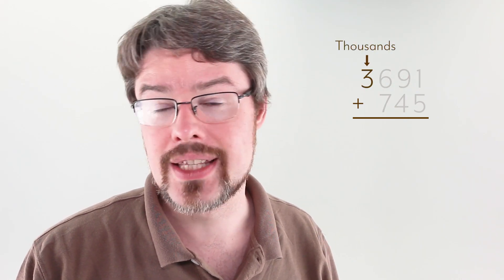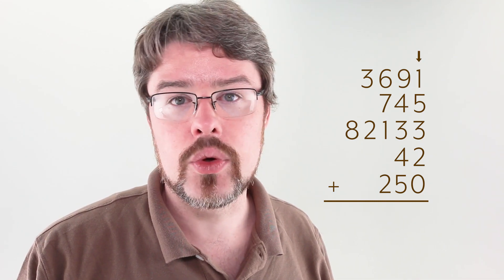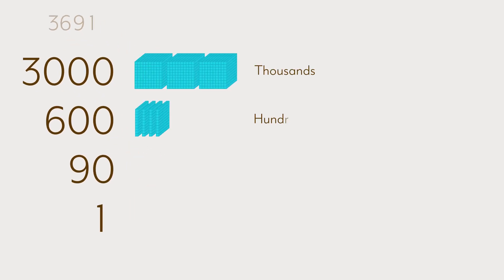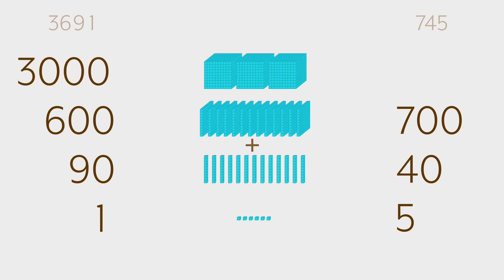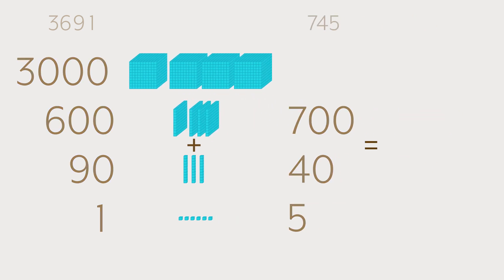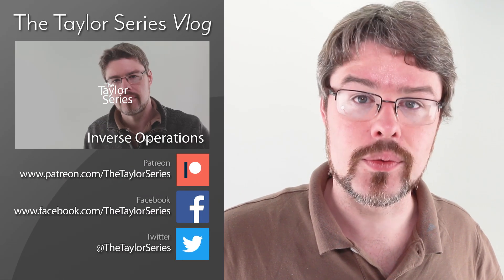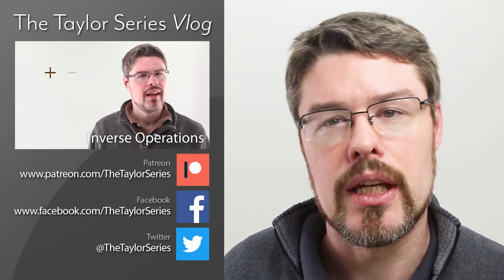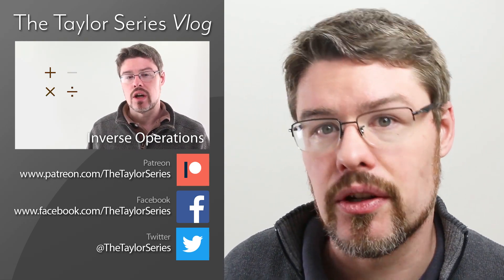Tidbit: How to add two Natural Numbers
In this Taylor Series Tidbit, you will learn how to add two natural numbers (that is, positive whole numbers) that are greater than 10!

The Taylor Series aims to teach math. Whether you're a student in a math class or someone who has ever asked the question, "What was the big deal about Calculus?" there's something here for you.

The Tidbits cover bite-sized topics, and are intended to be used as a reference.